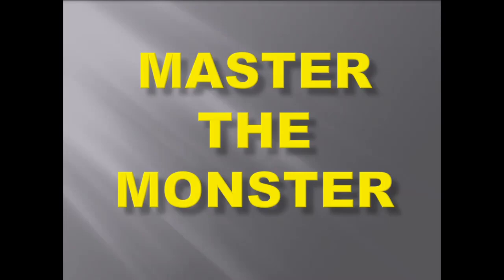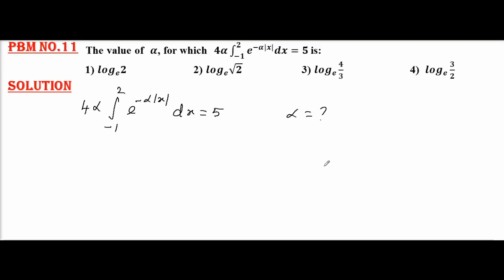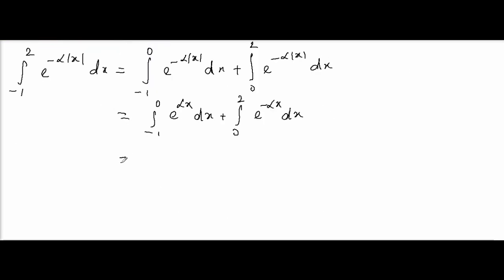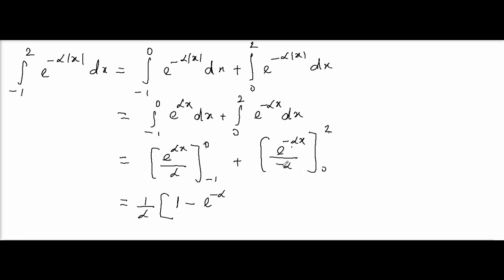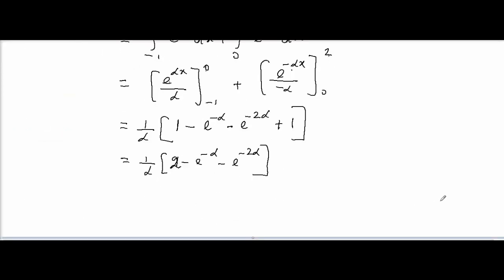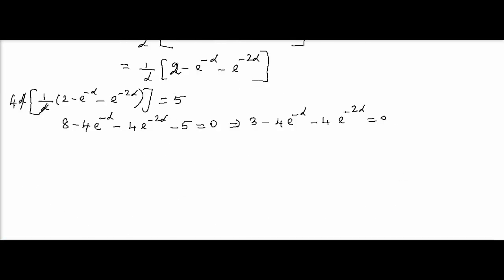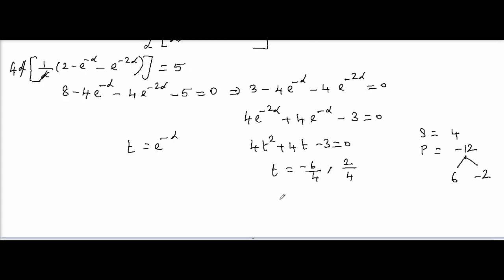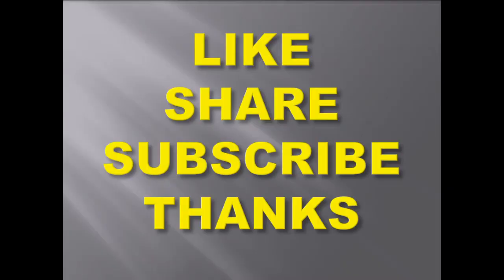JEE MAIN - MATHS - JAN 7, 2020 - SHIFT 2 - Pbm No.11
A simple problem on integration of an exponential function - Integral Calculus.

In this video I have given the video solution of jeemain January 7, 2020 question paper.

This will be really helpful for you to crack down the mathematics section of the jeemain exams